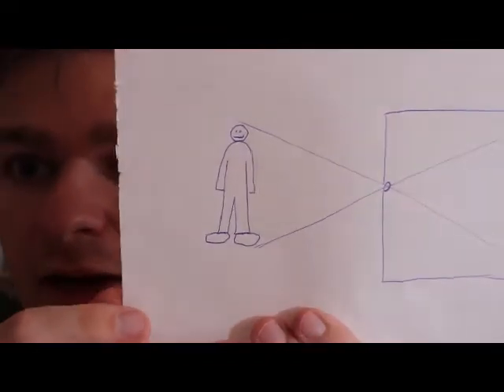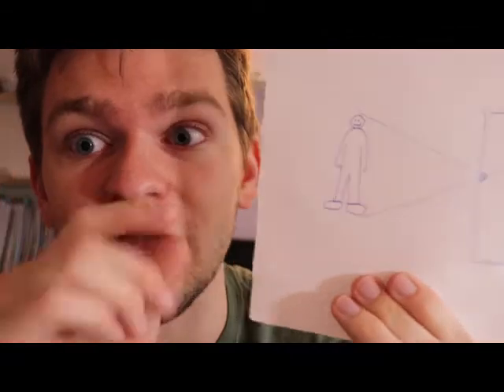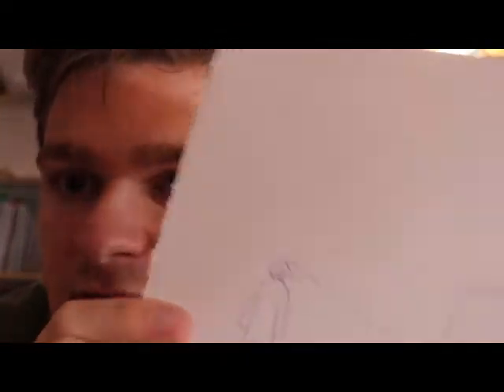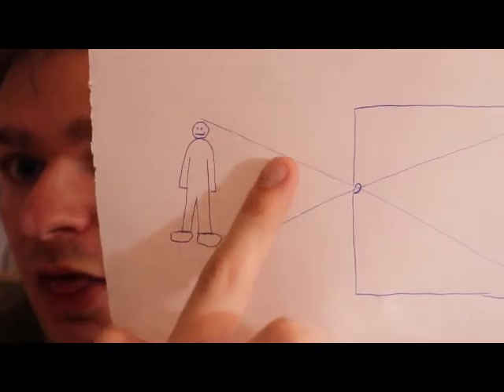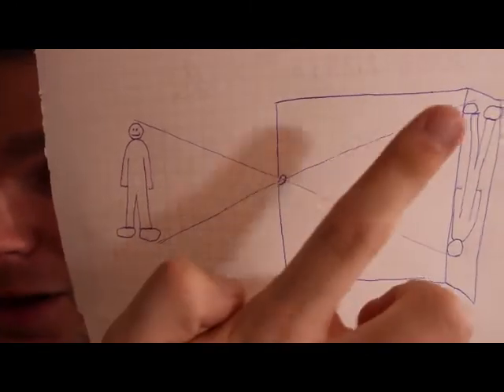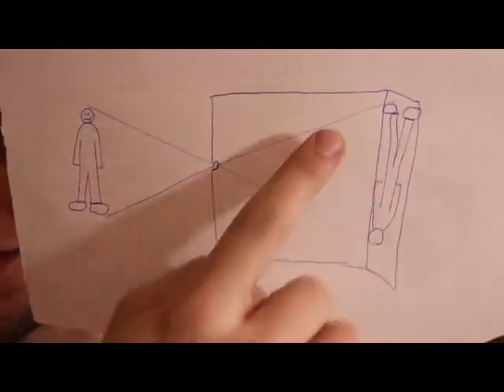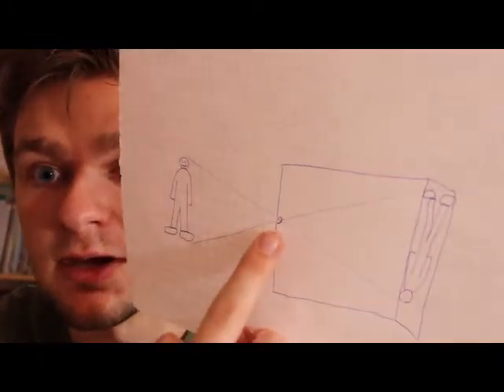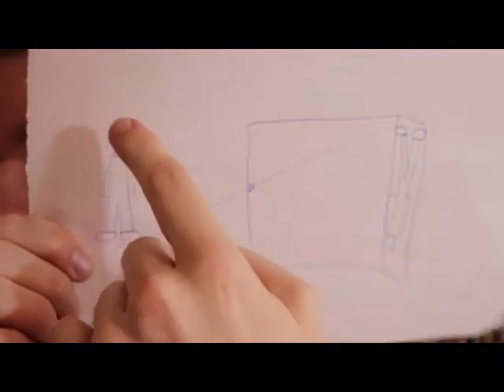How does YOUR Camera Work?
Have you ever wondered how your camera works? This is a video that explains some camera basics and fundamentals. This video also explains what physically is happening when you change shutter speed and aperture.